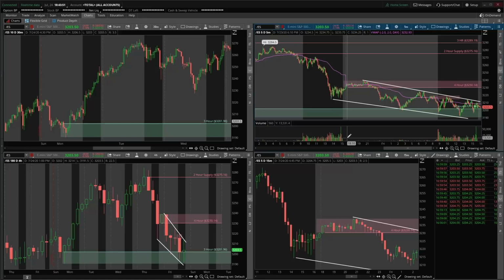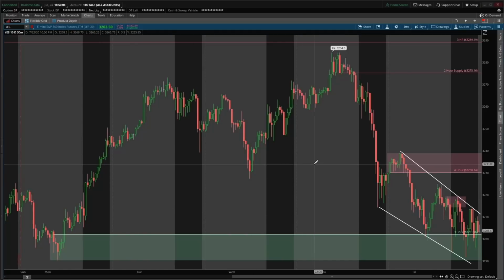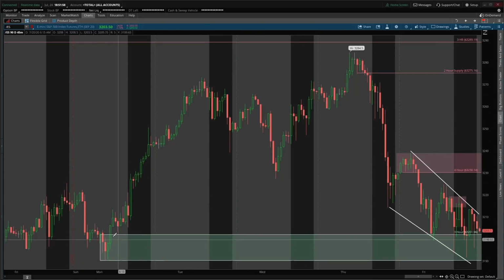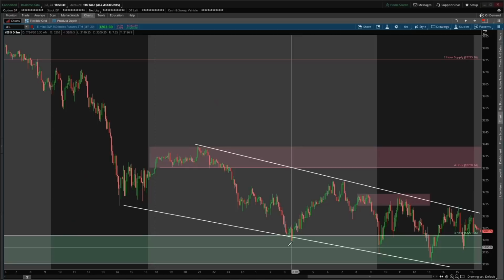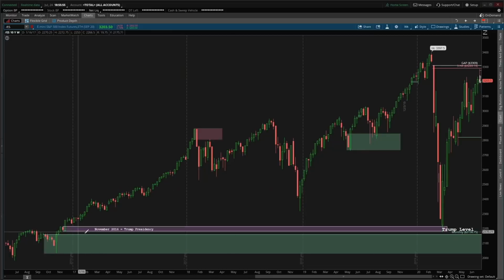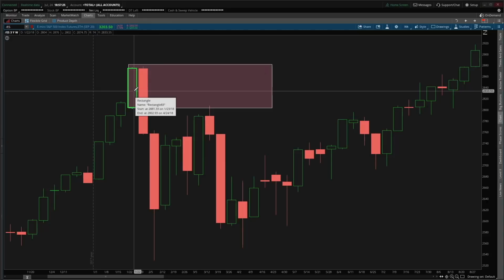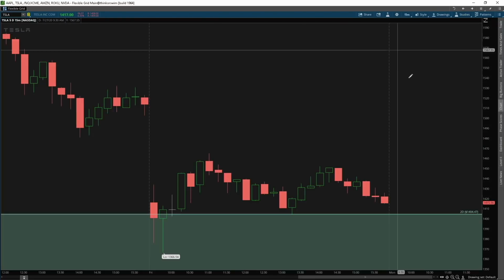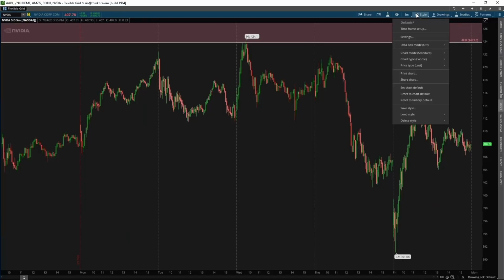Best Time Frames || Day Trading For Beginners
This video breaks down the best time frames to use for trading.
Start from Monthly and go down the list of time frames from Weekly, Daily, 4 HR, 3HR, 2HR, 90M, 1 HR, 45M, 30M.
I use the 5m and 15m for entries and exits (confirmation)